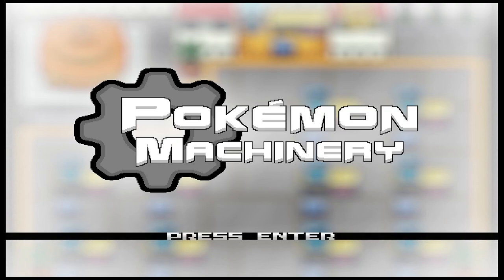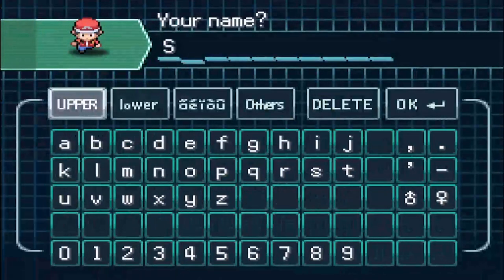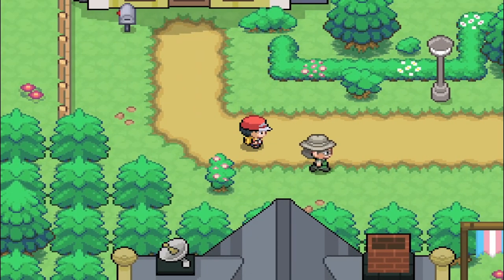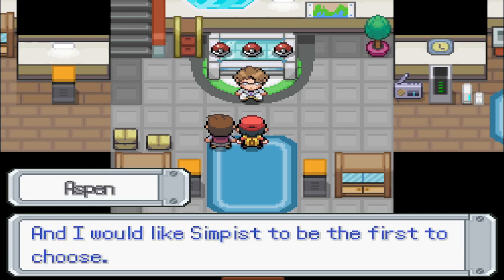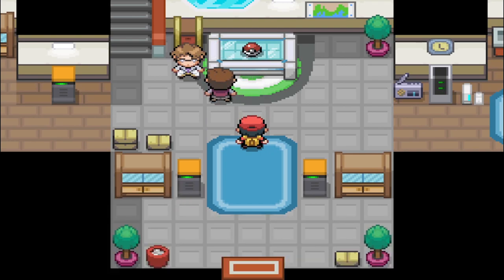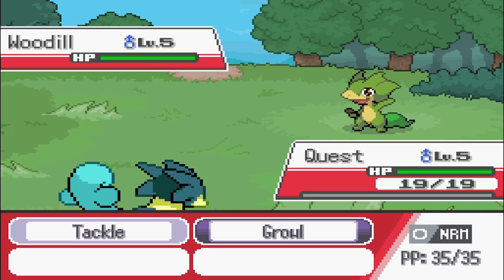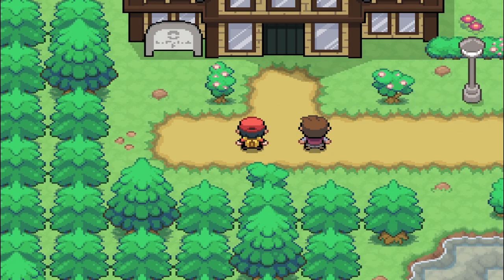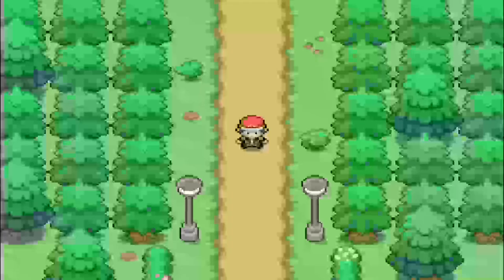This NEW Pokemon Fan Game Might Be The Best Thing You've Ever Seen - Pokemon Machinery Full Demo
- If you're reading this description, Yaready know THIS is SIMPS(Sounds crazy right?) Pokemon channel! Such as New Pokemon Rom Hacks, Fan Games, News, Updates & Information, Let's Plays, Gameplay Walkthroughs for the newest games, and HILARIOUS livestreams!
God bless you and Thanks for watchin' TWIN!!!

Pokemon Machinery
Pokemon Machinery Playthrough
Pokemon Machinery Walkthrough
Pokemon Machinery Gameplay
Pokemon Machinery Guide
Pokemon Fan Game
Pokemon Rom Hack
Pokemon New Fan Game
Pokemon New Rom Hack
Best Pokemon Game
Best Pokemon Fan Game
Best Pokemon rom Hack